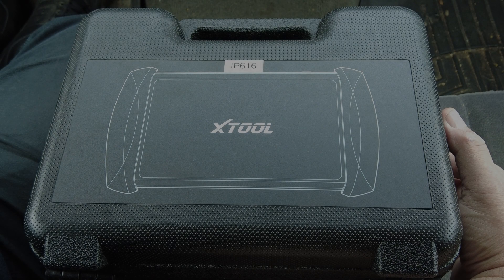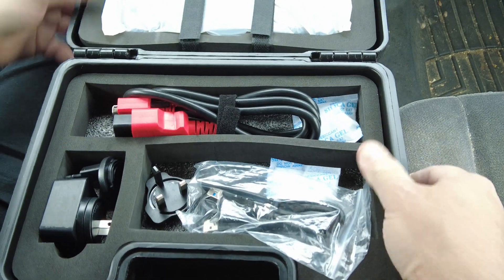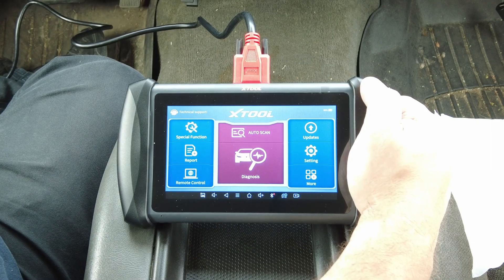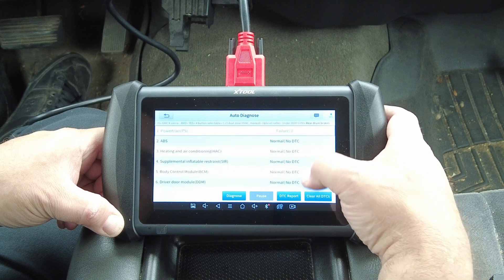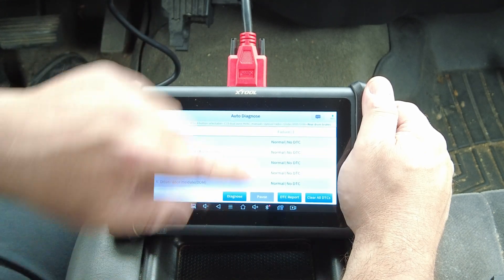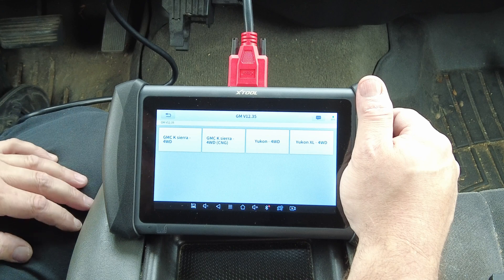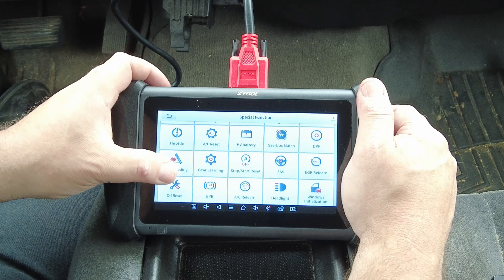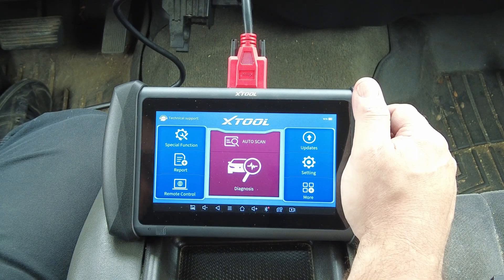XTOOL IP616 Review. OBDII Diagnostic Scan Tool. New in late 2022.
XTOOL IP616 (Amazon link)

I review the brand new XTOOL IP616 OBDII diagnostic scan tool. This OBD2 scanner will read and reset all diagnostic trouble codes, (DTC) for every module in the vehicle. This XTOOL code reader will also display live data from all modules in the vehicle. However, it does not feature any bidirectional control. This is what I would call an entry level scan tool. It's budget friendly and can assist with probably 95% of repairs to most vehicles made in 1996 or newer. OBD2 was federally mandated to be the standard for cars sold in the US for model year 1996, or newer. It's still that way today. A brand new 2023 vehicle sold inside the USA is OBD2. A lot of low-end code readers (creaders) will only display trouble codes for the PCM (powertrain control module) which is the "computer" that typically only runs the engine and transmission in most vehicles. Well, as cars got newer (from 1996) and more sophisticated, the manufacturers added more and more modules. Nowadays there is a separate module for EVERYTHING in the vehicle. It's common to have 30+ modules in a vehicle from the 2010's, and up, and probably 20+ modules in vehicles from the 2000's. My point is. again, most low-end code readers will only display codes from only the PCM. from only ONE module in the vehicle. What do you do when there are codes in another module that the cheap code reader will not display? You need a step up to this type of scan tool. As stated above, this scan tool will display DTCs from ALL modules and display ALL live data, from every module in the vehicle. Nothing worse than having a check engine light on and not being able to retrieve the code because the code reader is too basic to pull the code form the Body control module, BCM. (for example) Or not having access to the fuel pump module to see if there is a fault. Even without bidirectional control, this is still a very helpful scan tool.

5ft OBDII Extension cable
9.8ft OBDII Extension cable